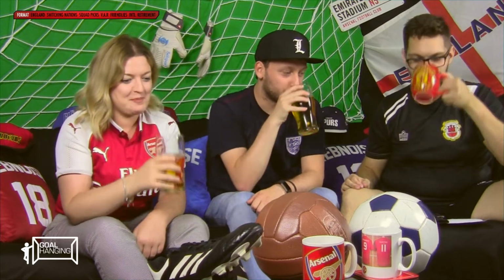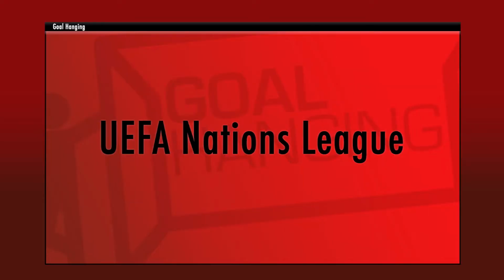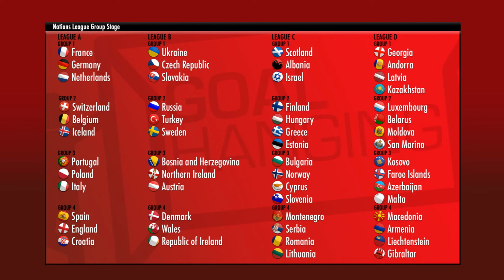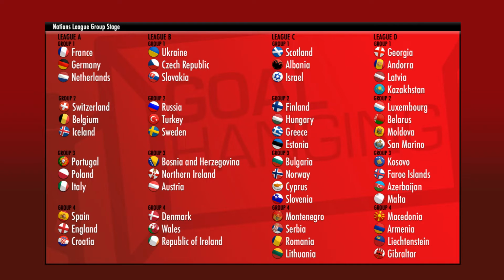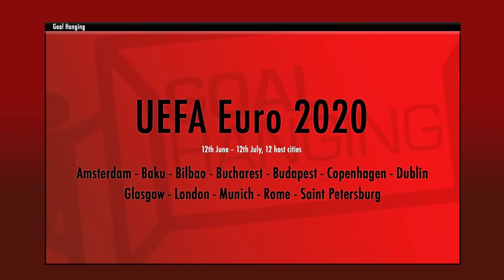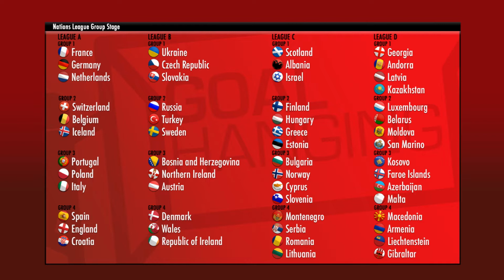Nations League First Impressions | Goal Hanging | Rebellious Noise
Dan is Goal Hanging with Michelle and Scott discussing their first impressions and hopes for the brand new UEFA Nations League.

The group talk about the controversy surrounding switching national teams and international retirement, England's chances in the Nations League, how the competition works, the amount of great competitive matches it creates, the need for friendlies in the international game and much more including the absence of V.A.R.
Come along and goal hang with us for some laughs, pints and debate.

Topic timestamps:
00:17 Nations League Format
05:07 England
12:28 Switching Nations
14:24 Squad Picks & Other Games
29:32 V.A.R
33:26 Friendlies
36:06 International Retirement
45:02 The Bonus Pint

Check out the Talk and Beans World Cup podcast specials from the summer and don’t forget to check out more from Rebellious Noise on all of our Social outlets

A special Thank You to the photographers whose work was highlighted in this video: Ben Sutherland, Joshjdss, Steindy, Gordon Flood, Кирилл Венедиктов, Oleg Bkhambri, Voltmetro, Pioeb, Jon Candy, Chelsea Debs, Jbmg40, Egghead06, Chensiyuan, Ed g2s, MX, Ardfern and Антон Зайцев.